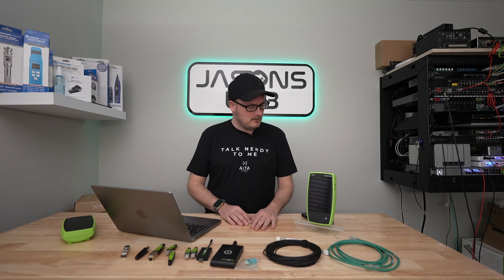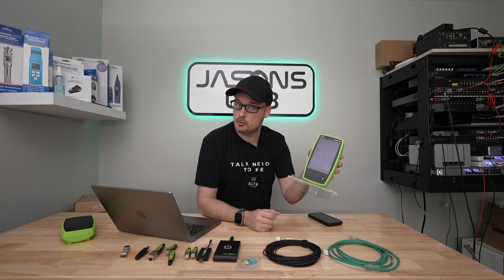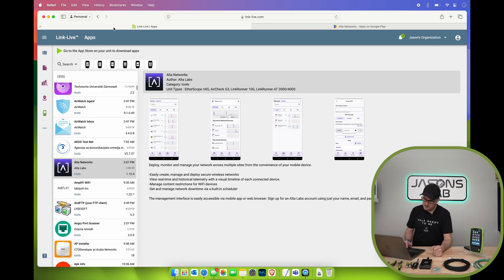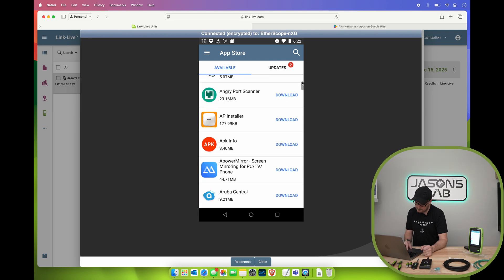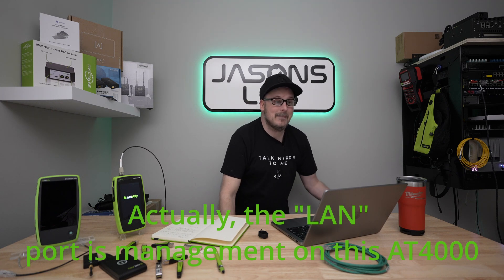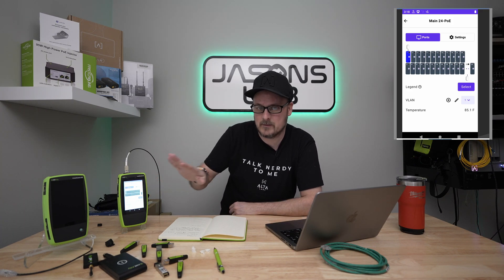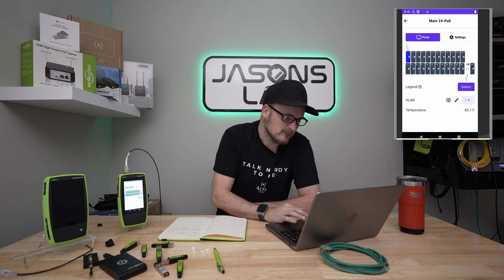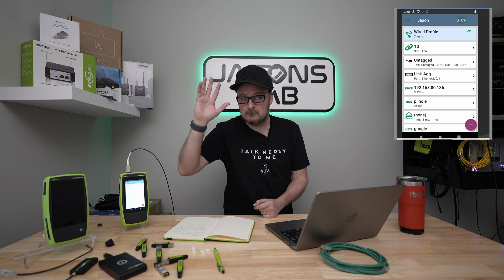Installing App's On NetAlly Devices & Testing !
In this video i show you how to request app's, and install & test. YES YES i made mistake on the first one !  :) Oh well !